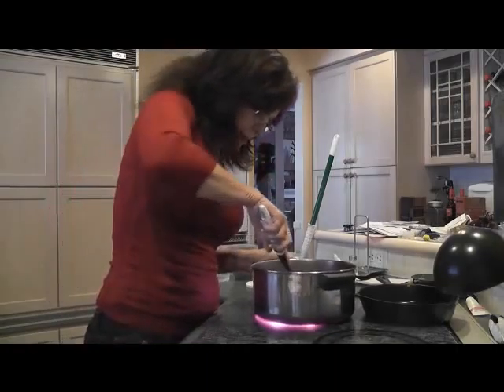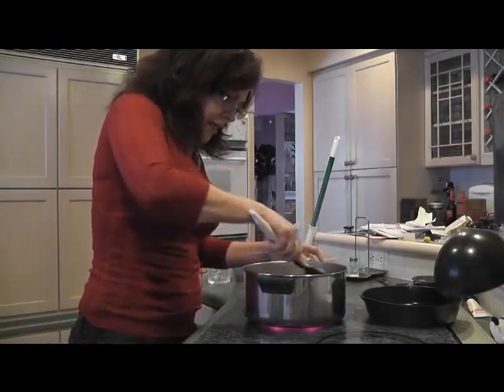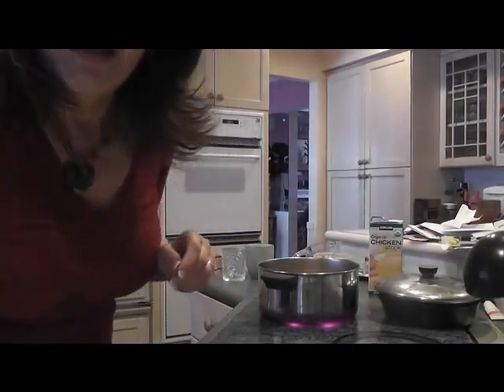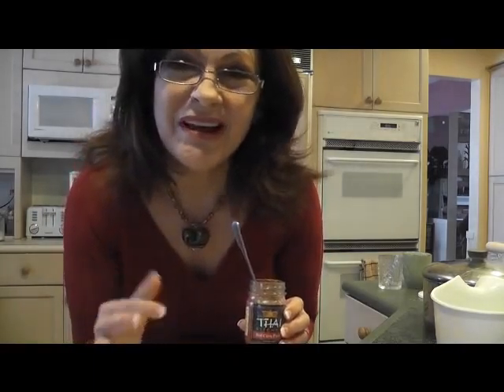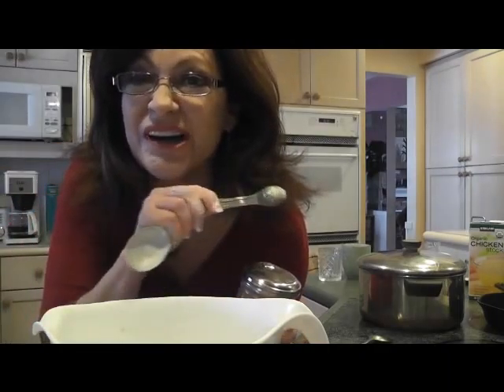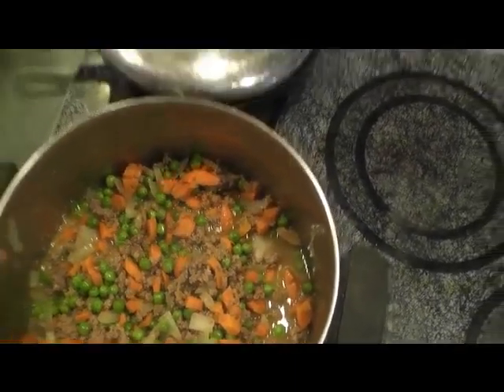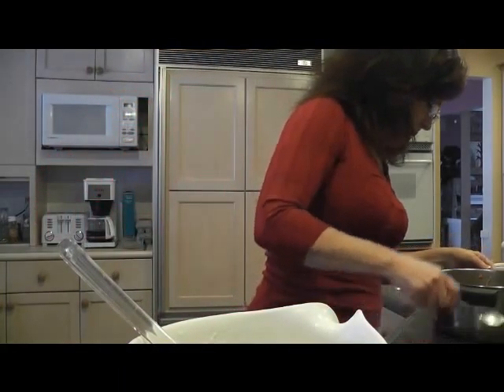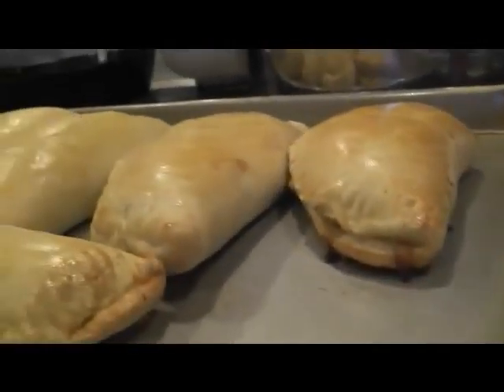Meat Pies Momma's Way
My first and maybe last attempt at a cooking vid.  They are meat and veggies stuffed into pastry pockets and baked.  A total meal in one, no plates or utensils required for eating these comfort food delights.